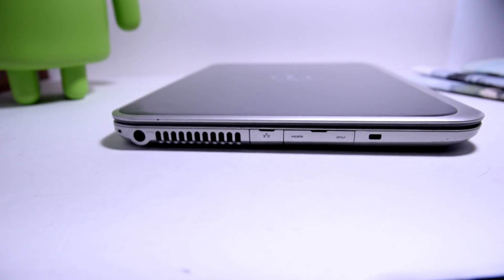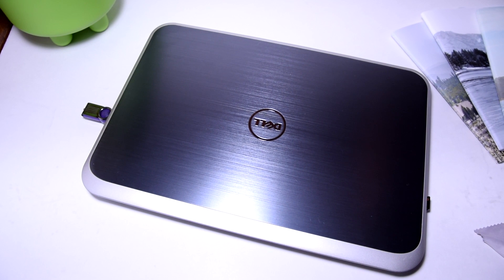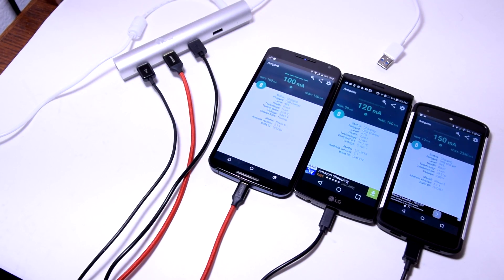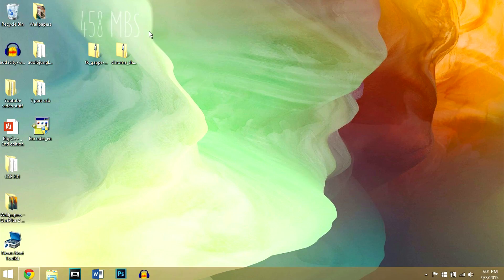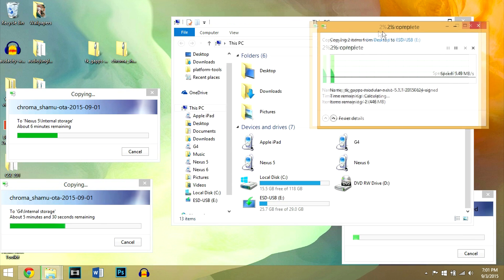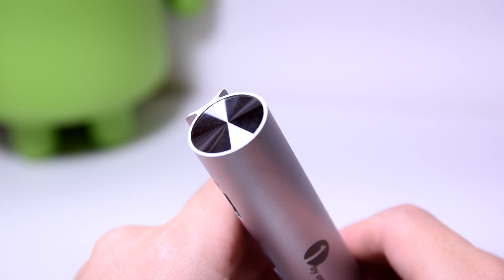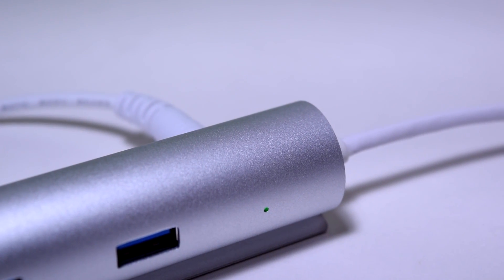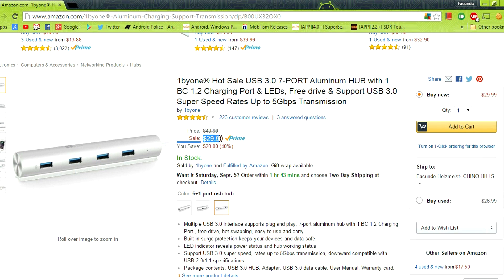7 USB PORTS | 1byone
1byone ($29.99):

(⊙.⊙(☉_☉)⊙.⊙) ▏ Social ▏(⊙.⊙(☉_☉)⊙.⊙)

❝ I own the Nexus 6 by T-Mobile running a custom rom called Chroma with Android 5.1.1❞

❝ Nova Launcher ❞

❂ Editing Software?

❝Sony Vegas Pro 13 and After Effects❞

❝Nikon D5300❞

❂ Keyboard?
❝ Stock Google Keyboard but themed with Peeaf (RRO/LAYER THEME NEEDED)

❂ Theme? (Navigation Buttons, interfact, etc.)
❝ Peeaf (Layers/RRO Theme required)❞

❂ Clock Widget?
Zooper Widget (FREE/$2.99) with Zooper by BEARD 3 ($1.00)

❂ Icons?
LollyDrop (FREE) and Polycon